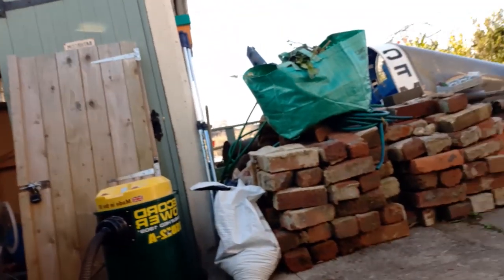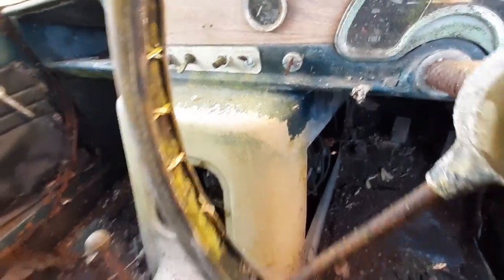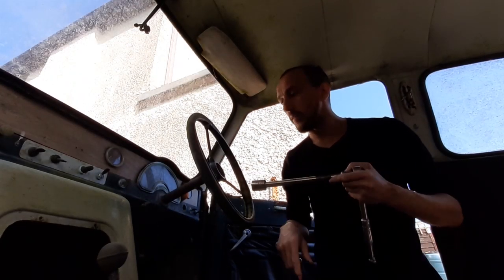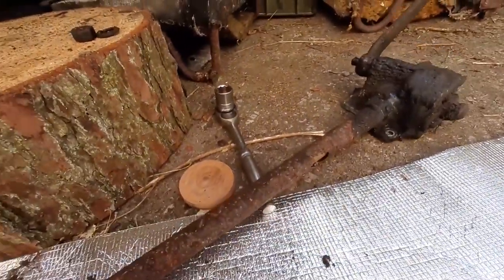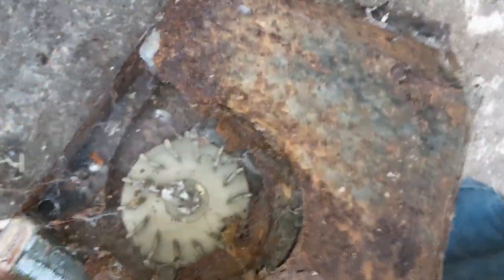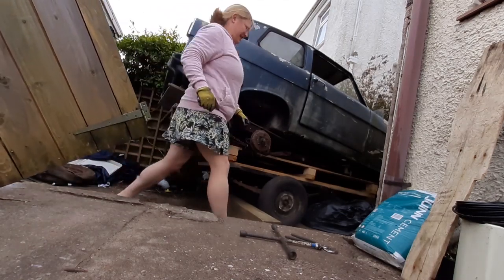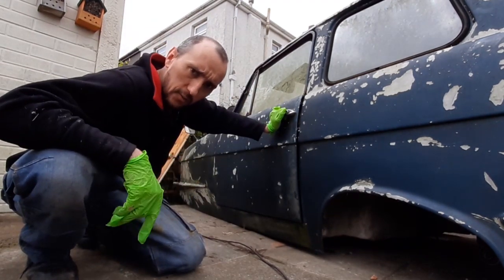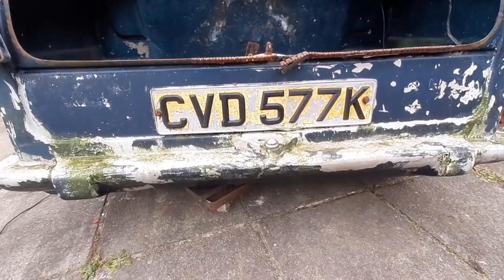Lifting the body off - Reliant Regal Resto - Part 2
In this Reliant Regal Restoration episode we clear out the interior and 36yrs of rat infestation, then we lift the body off to reveal probably the worst Regal Chassis ever to be seen!

This barn find British classic car will make a brilliant Retro Ride once it is complete.

Using only DIY mechanic skills and tools we will build a usable daily sleeper.

Check out RestoRestore on YouTube, his vids helped me get the shell off the chassis.
I do this channel for fun, filming the things I would be doing anyway.

I currently do not have a line of merch, but if people are interested I would be happy to set something up.